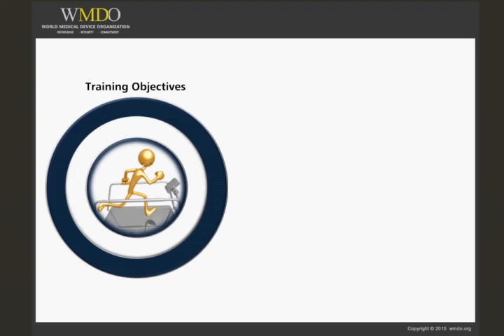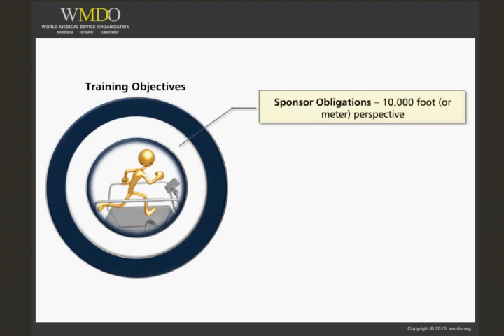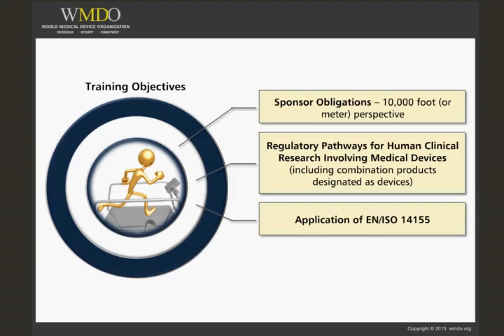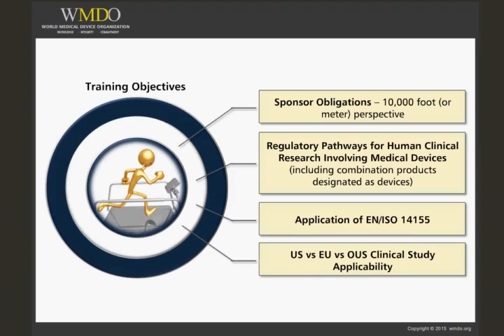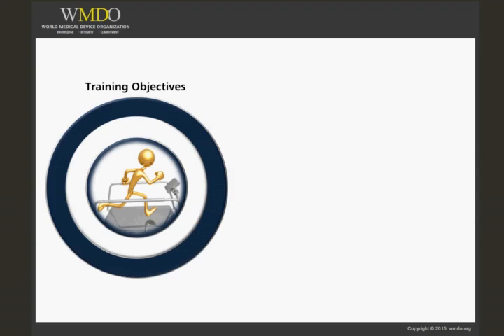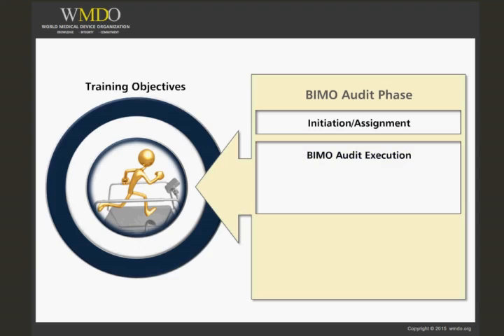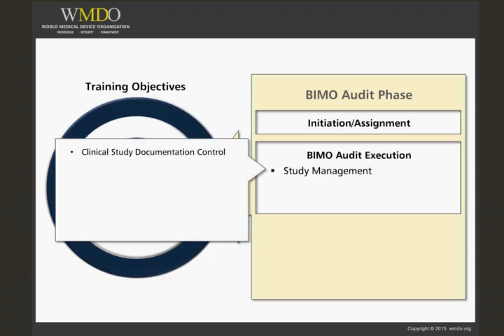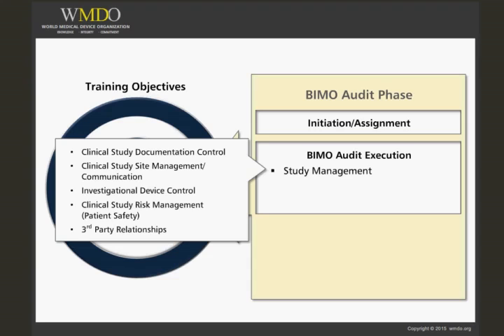BIMO: IDE Sponsor Obligations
Course Description:

This course focuses specifically on the responsibilities of the sponsor of a clinical study with an investigational medical device in the United States and offers you a comprehensive illustration of the areas in which the US FDA will review during a bioresearch monitoring visit at the sponsor´s location, and reviews common areas of deficiencies identified by the US FDA.